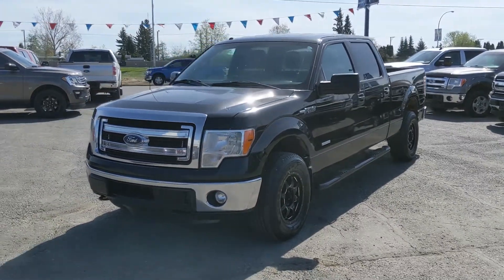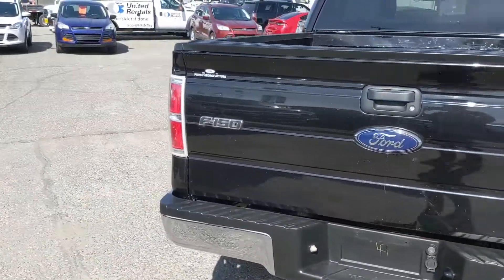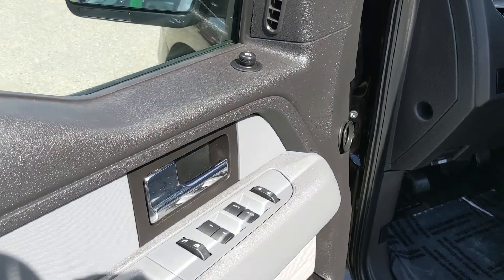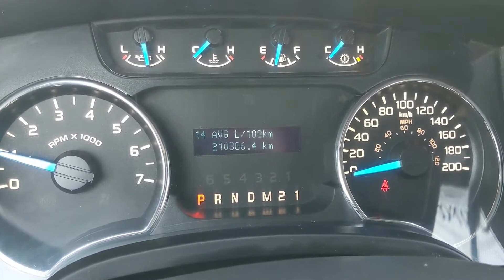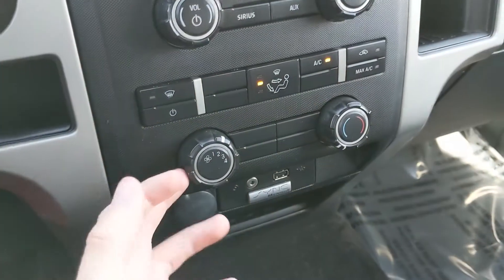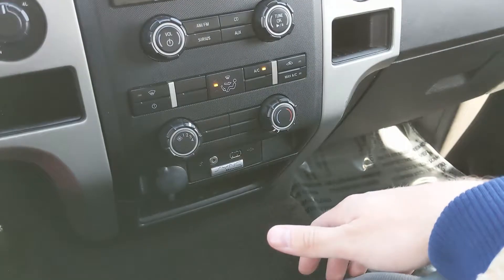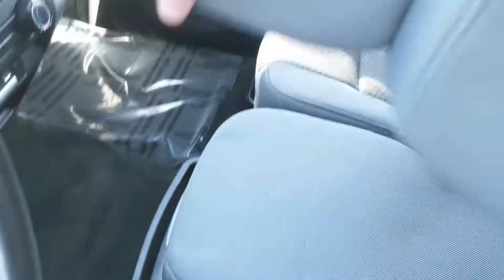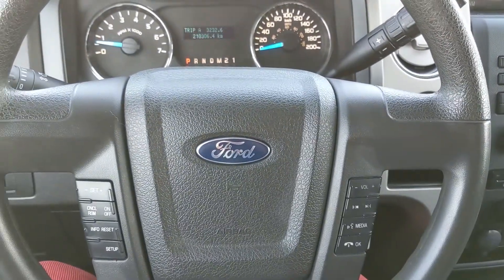2014 Ford F-150 XLT Walk-Around | Stock# KE54647B | Prince George Ford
2014 Ford F-150 XLT Walk-Around | Stock# KE54647B | Prince George Ford

Air Conditioning, Alloy wheels, Auxiliary Transmission Oil Cooler, Block heater, Electronic Locking w/3.31 Axle Ratio, GVWR: 3,334 kg (7,350 lb) Payload Package, Radio: AM/FM Stereo/Clock/Single-CD, Remote keyless entry, SelectShift Transmission, Super Engine Cooling, SYNC Communications & Entertainment System, Trailer Tow Package.
Coming in Tuxedo Black Metallic with Steel Gray Cloth interior.

4D SuperCrew EcoBoost 3.5L V6 GTDi DOHC 24V Twin Turbocharged 6-Speed Automatic Electronic 4WD

Reviews:
  * Owner reviews are few and far between online, though a scan of your writers notes from past test drives of the Raptor indicate that potential owners can expect fun to drive handling on any surface, pleasing power with the 6.2L engine, a smooth and comfortable highway drive, and unique, distinctive and exclusive looks. High capability and a great driving position helped round out the package. Source: autoTRADER.ca

1331 Central Street West
Prince George, BC
V2M 3E2